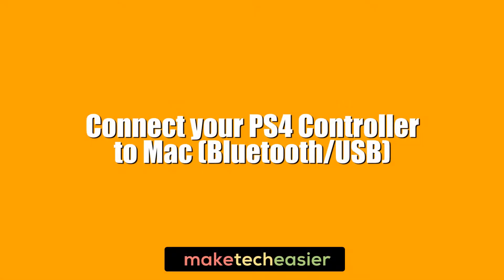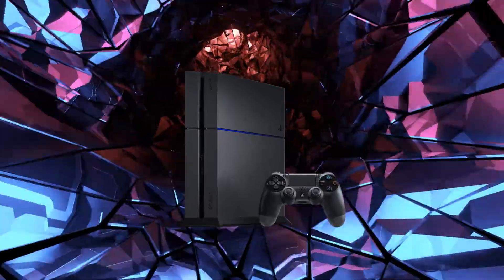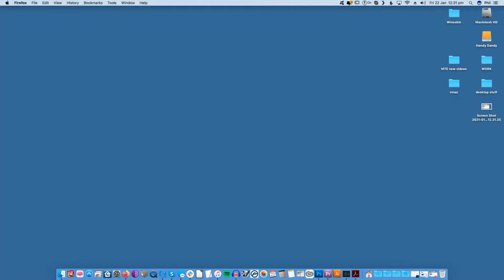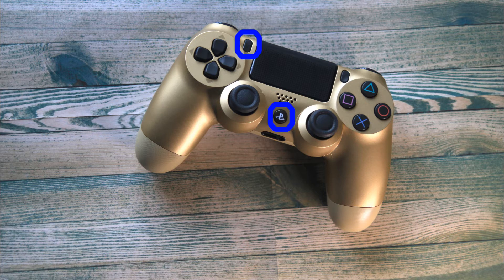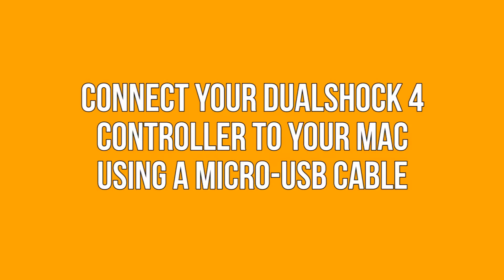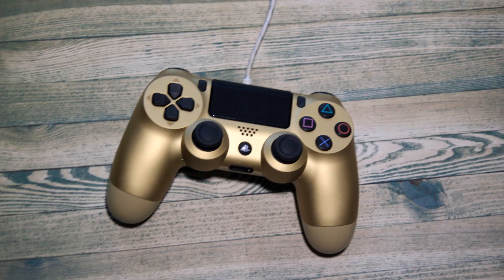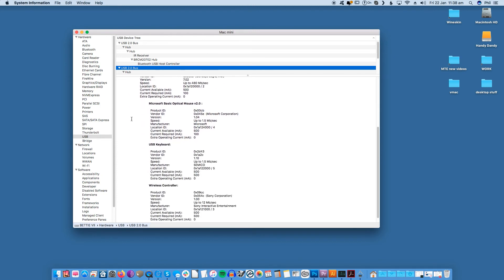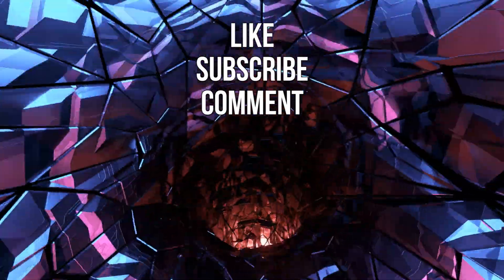Connect your PS4 Controller to Mac (Bluetooth/USB)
Of all the combinations of hooking up gamepads to different computers, the combo of a PS4 controller with a Mac is one of the easiest to set up. You shouldn't even have to download any extra drivers! Here's how to connect your PS4 controller to Mac, both via Bluetooth and wired.

Script by Ryan Lynch